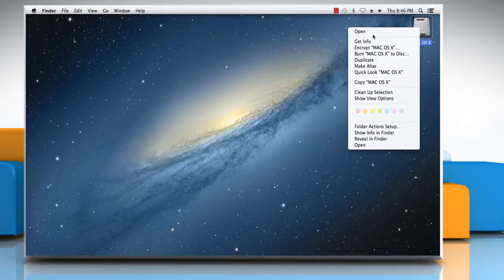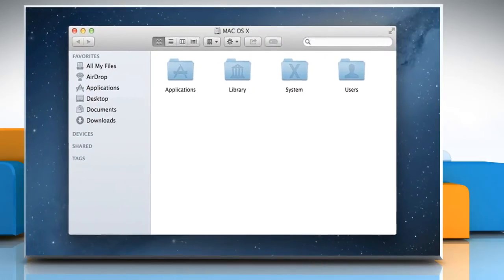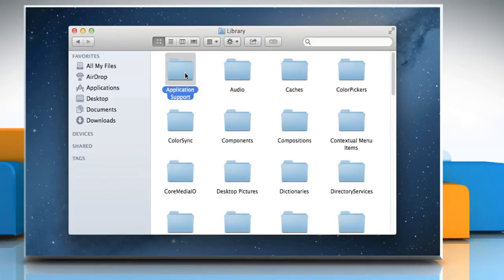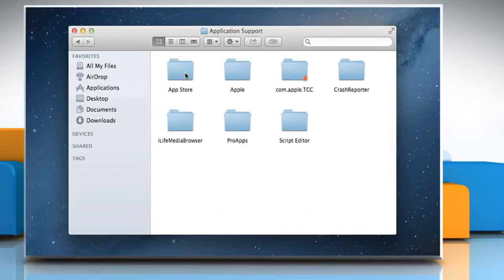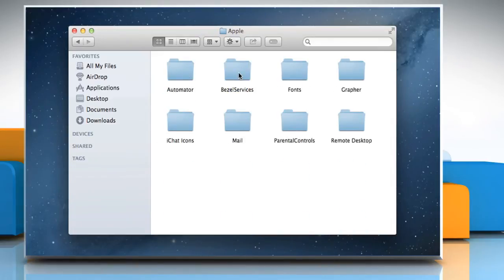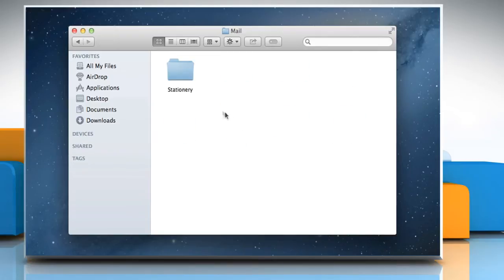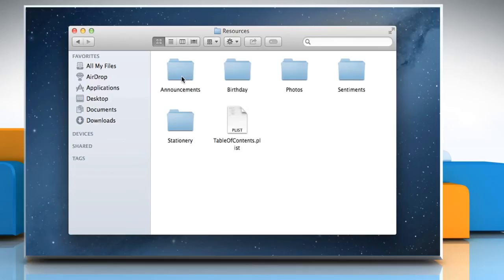How to Find Location for Mail Templates Stored in Mac® OS X™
The Mail app in your Mac® includes default templates for your mail. If you wish to find the location where Mail templates are stored in Mac® OS X™ then follow the easy steps shown in this video.